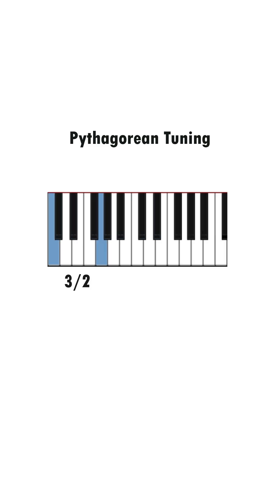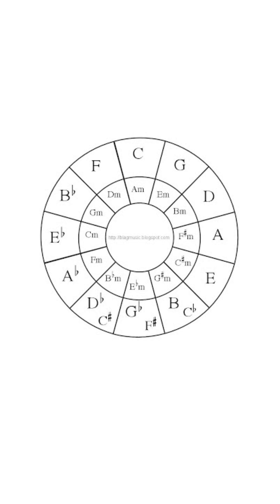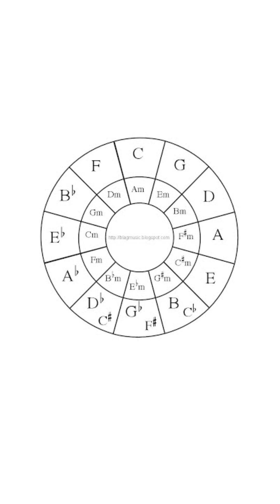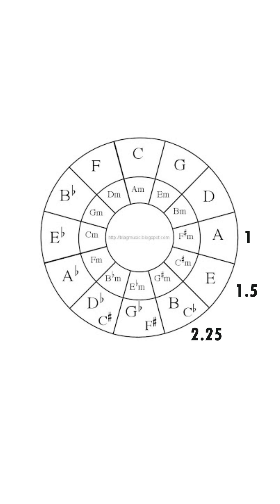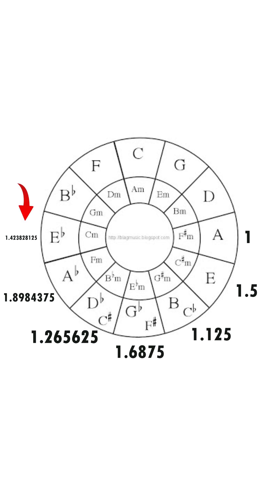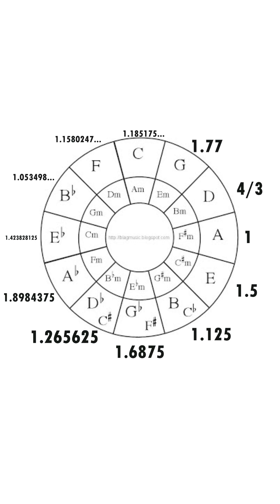Pythagorean Tuning Explained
Created to share Mathematics by students in MA279